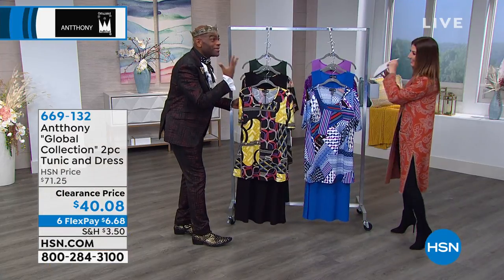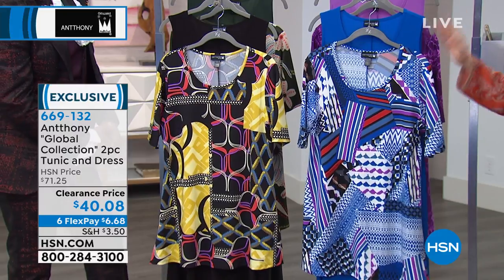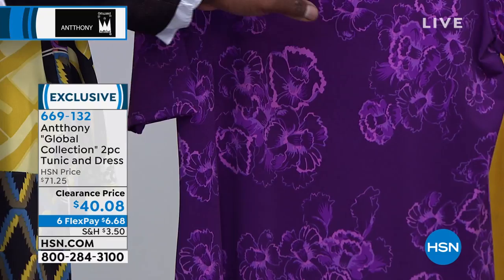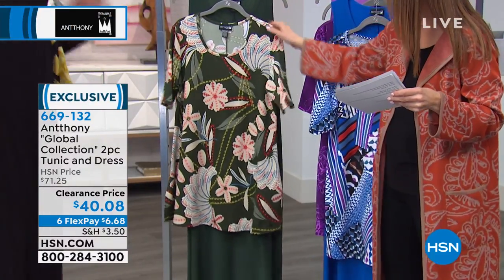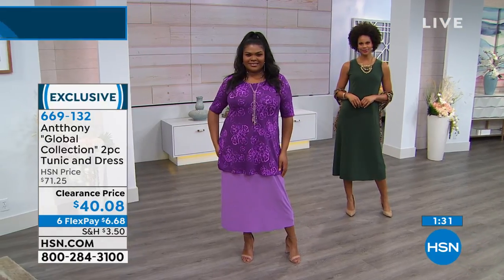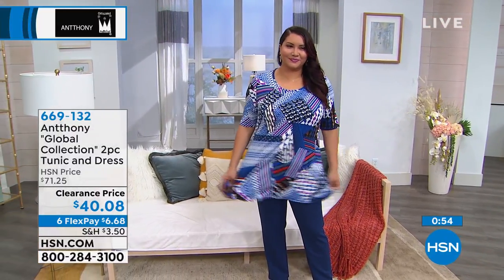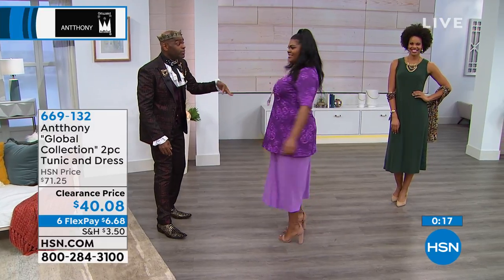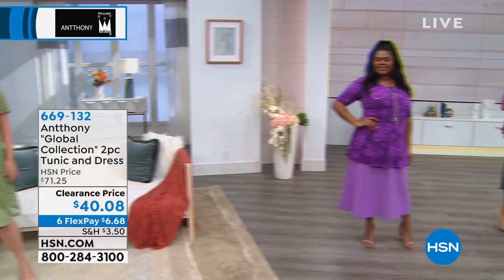Antthony "Global Collection" Printed Overlay Tunic and D...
Antthony "Global Collection" Printed Overlay Tunic and Dress Set
Mix and match your way to an effortless season with Antthony's Global Collection dress set. The solid, sleeveless maxi dress is a closet staple, while the printed tunic adds layers of style to any look.

    Solid maxi dress
    Printed overlay tunic